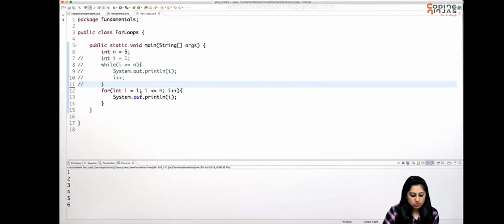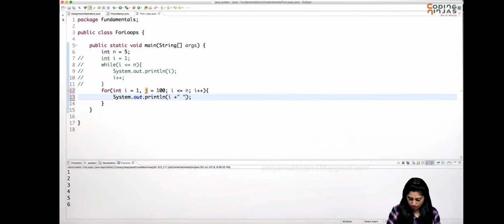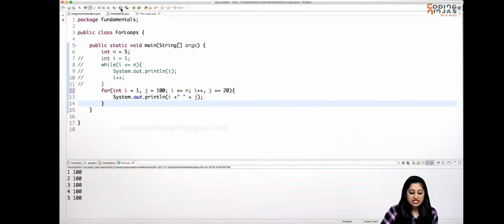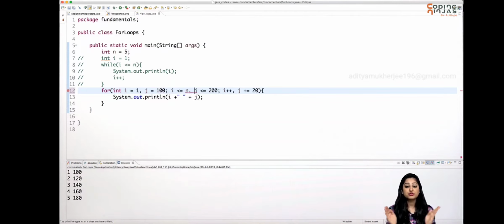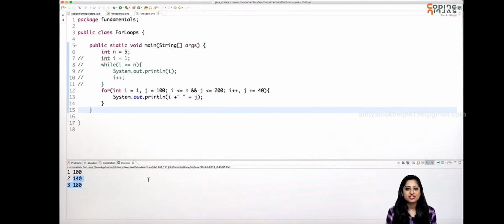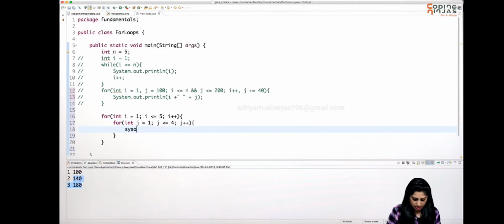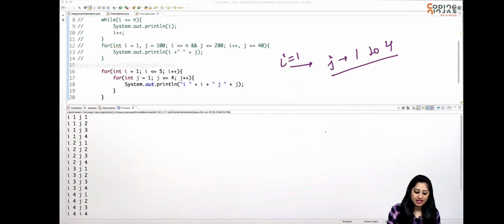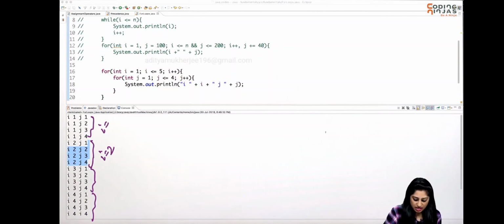for loop variation in Java